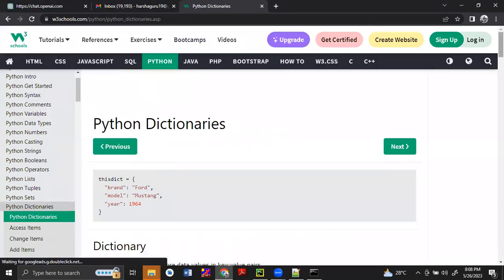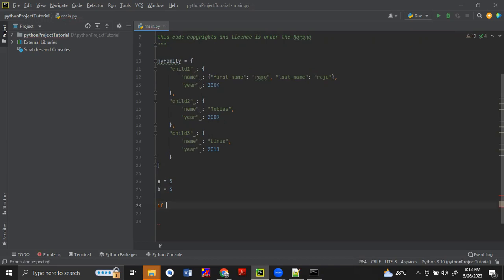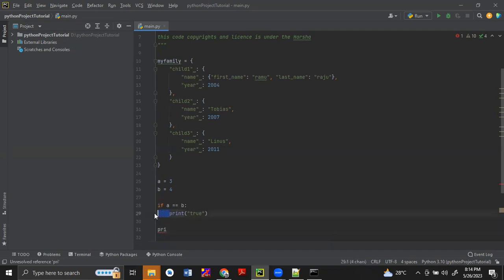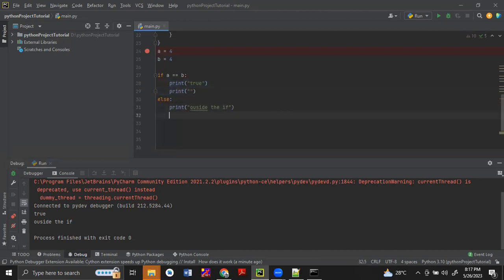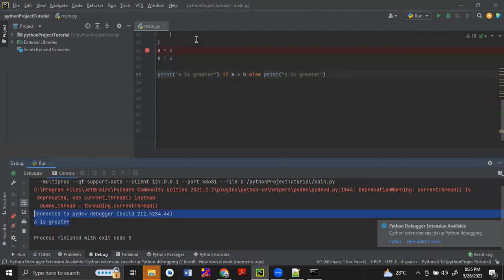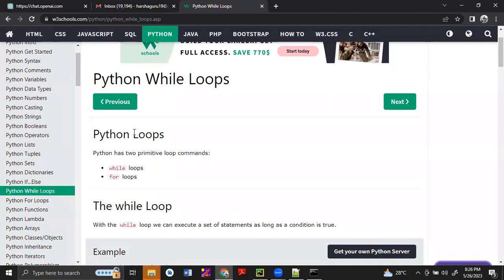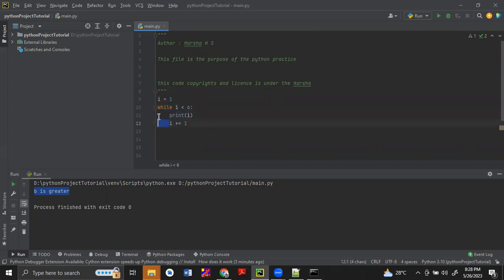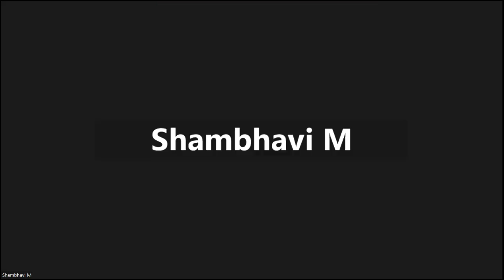Python Conditional statements if and id else